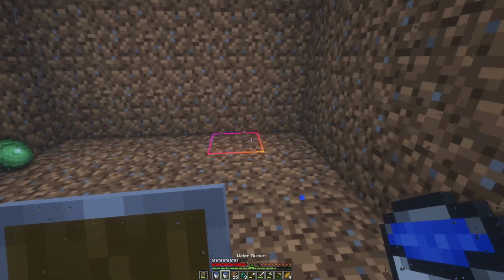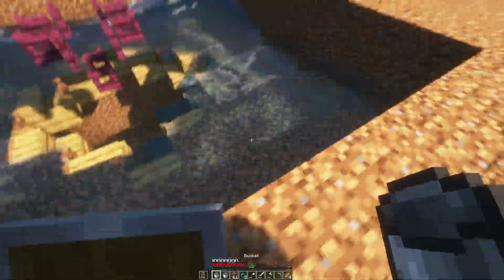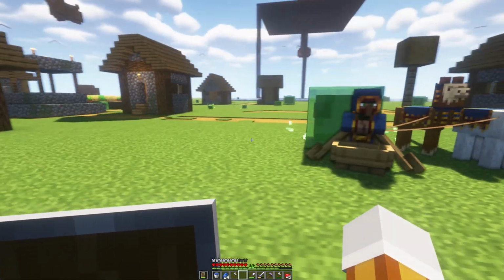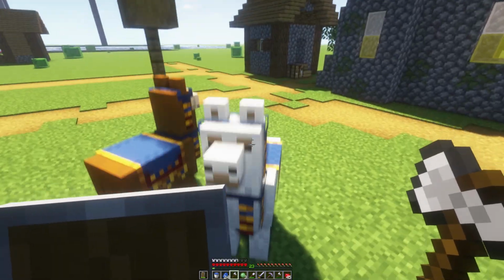I BUILT AUTOMATED FARMS IN HARDCORE SUPERFLAT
I need farms so I dont have to play...

Hope you all enjoyed the video and hope to see you in the streams!! Love y'all!!